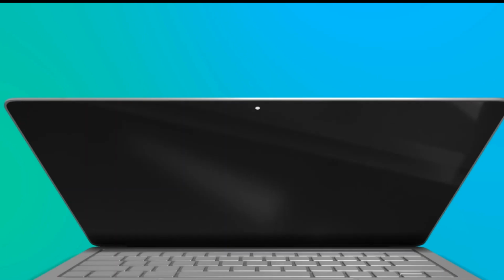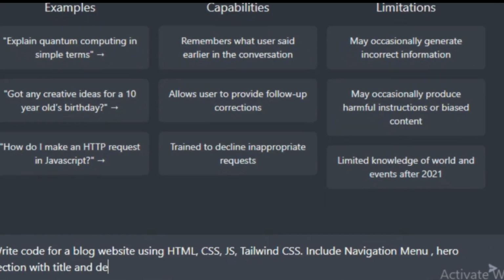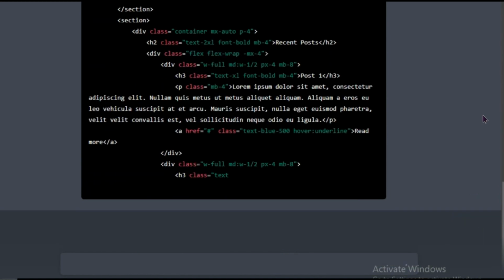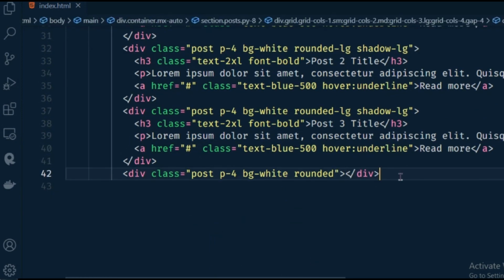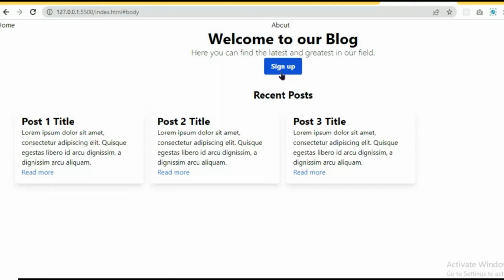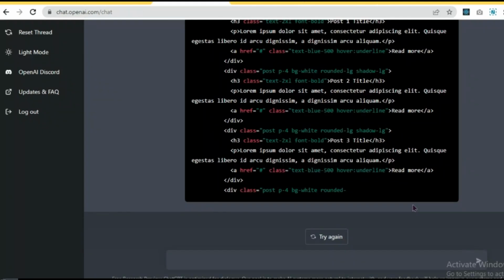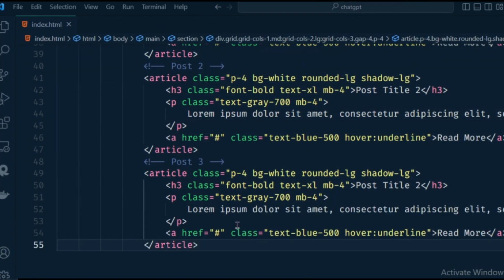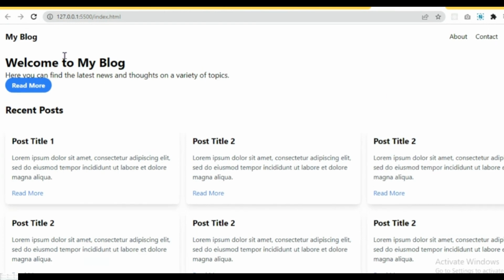Create a blog website using ChatGPT | Make easy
Create a blog website using ChatGPT

ChatGPT, which stands for Chat Generative Pre-trained Transformer, is a chatbot developed by OpenAI. ChatGPT is built on top of OpenAI's GPT-3.5 family of large language models, and is fine-tuned with both supervised and reinforcement learning techniques.